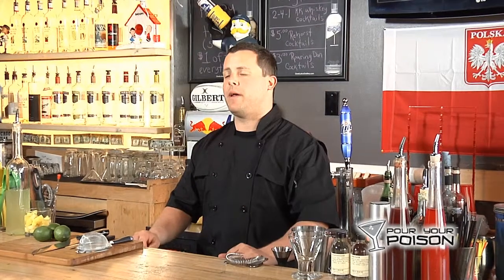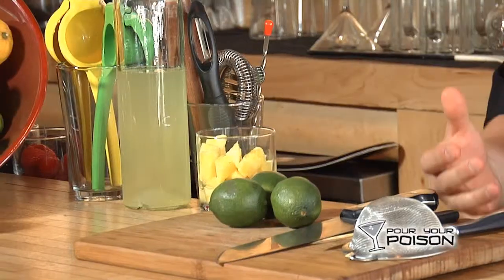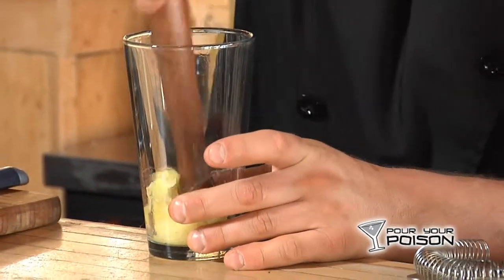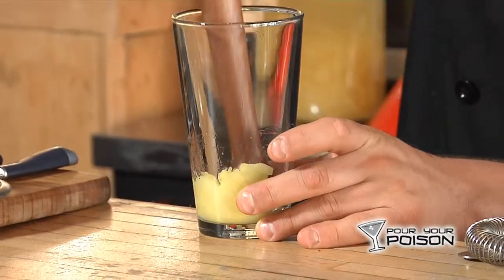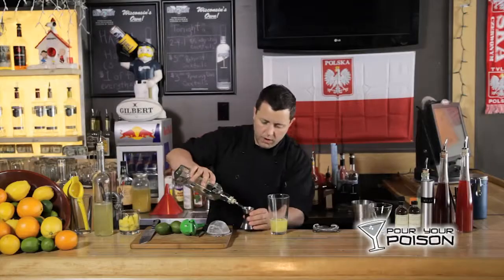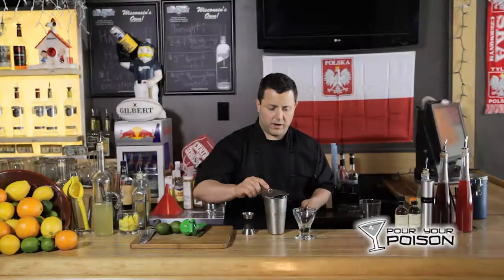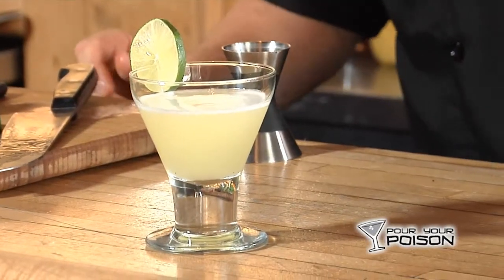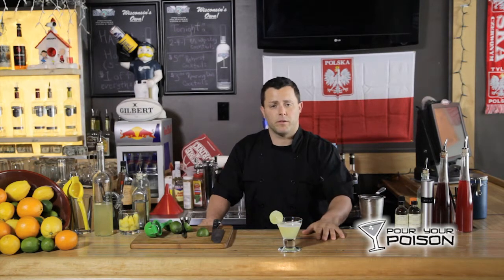The Milwaukee Gimlet, a martini with Pineapple Vodka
In this free mixology video Clint will show you how to make a slight twist on your traditional Gimlet. This one is great for summer.
And be sure to join us on Facebook, Twitter and PourYourPoison.com